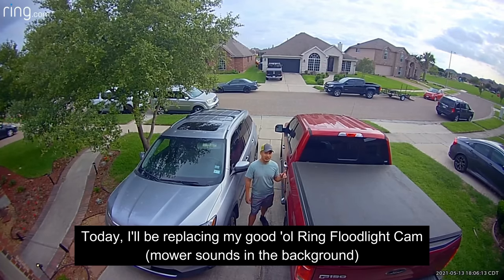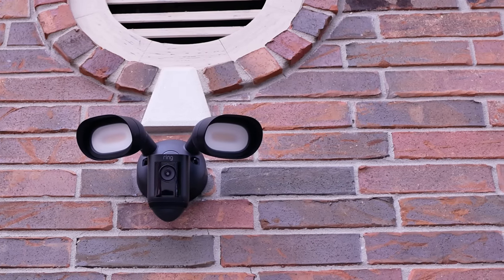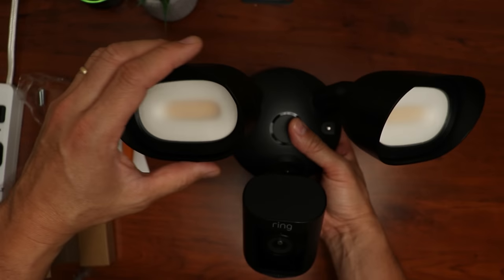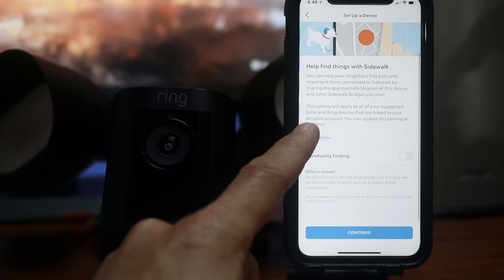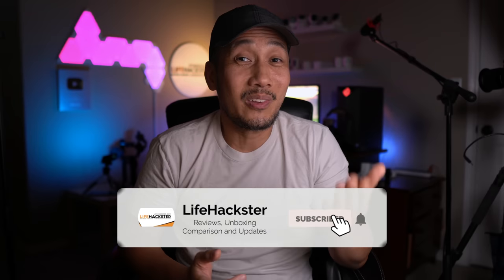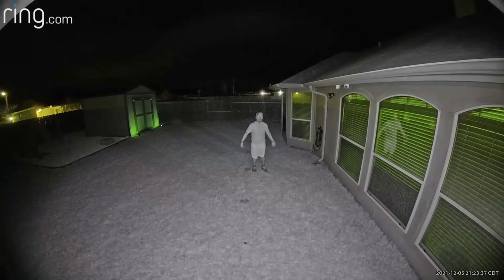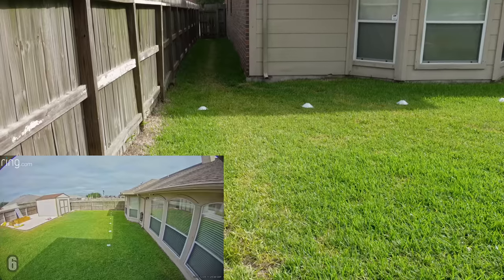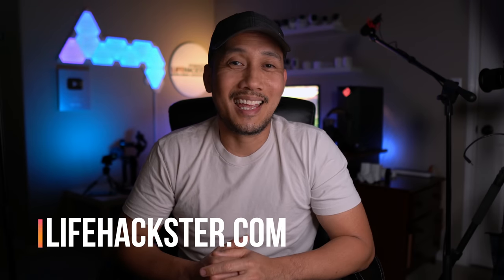Ring Floodlight Cam Pro - Unboxing, Features Installation, Video & Audio - 3D Detection is Worth It?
Today, we are going to check and test out the new upgraded version of Ring's Floodlight Cam, the Floodlight Cam Pro. We are going to do a quick unboxing, check out its features, set it up, do the installation, check the video and audio quality and run the usual tests and see if this new floodlight cam PRO will be a good option for your home and it is worth it to upgrade if you already have the older Ring floodlight cam. Also, stay at the end and check out my opinion on the 3D motion detection and Bird's Eye View feature.

Ring Floodlight Cam Pro
Switch Guards

00:00 Introduction
02:01 Features
04:02 Unboxing
05:29 Setup
06:25 Installation
07:48 Settings in the App
09:18 Testing Intro
10:00 Audio & Video Quality
10:54 Video Quality at Night
13:02 Motion Alert Notification Speed
14:16 Motion Detection Distance Testing
14:52 Audio Quality & Siren Testing
15:13 Amazon Alexa Demo
15:29 Final Thoughts